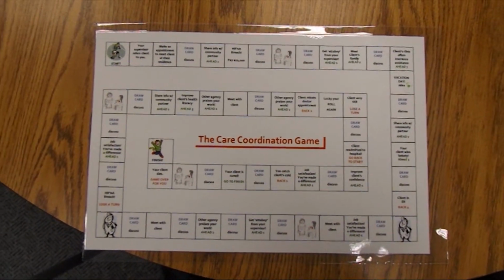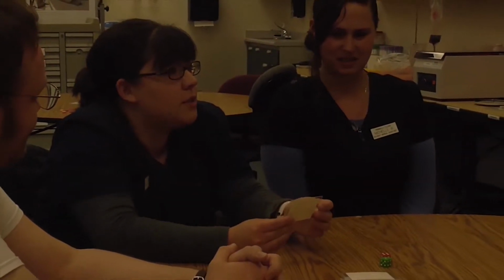Cube for Thought v. 1.0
STEAM is a amalgamation of educational concepts (Science, Technology, Engineering, Art, and Mathematics) all wrapped up into one cozy acronym. "Art" is the more recent edition to pool, added in for the sake of innovation in education.
Can concepts such as this be communicated via toys and games? Specifically, a certain multicolored cube with multiple ranges of motion?
Join us on our exploration of STEAM and the Rubik's Cube!